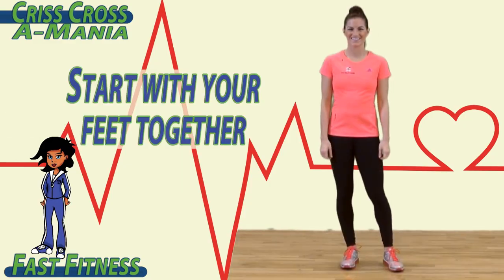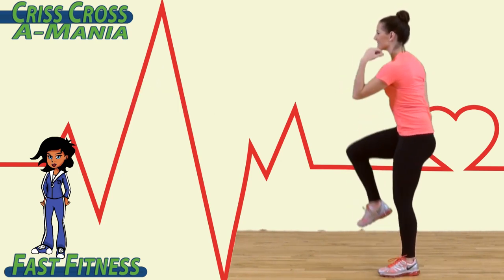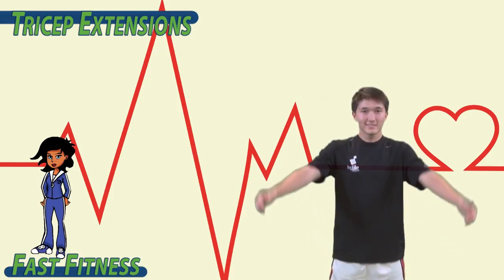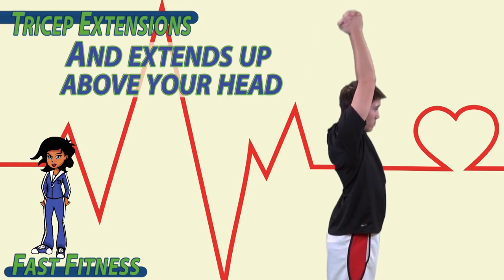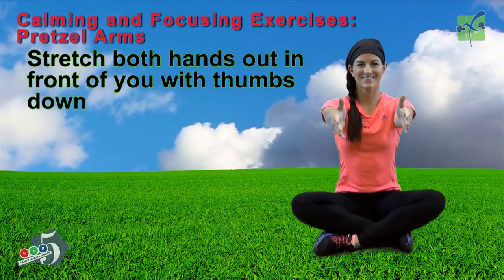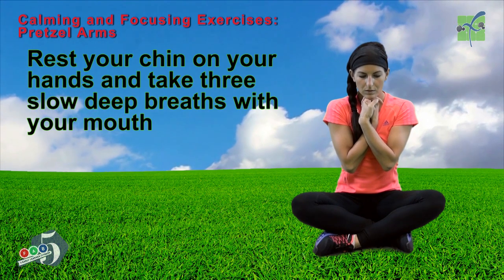PE, Grades 2-3, Week 1 - Lesson 1